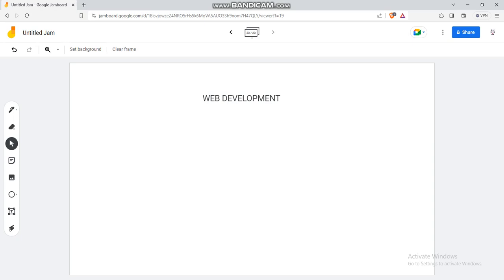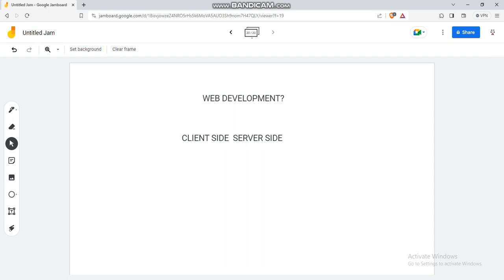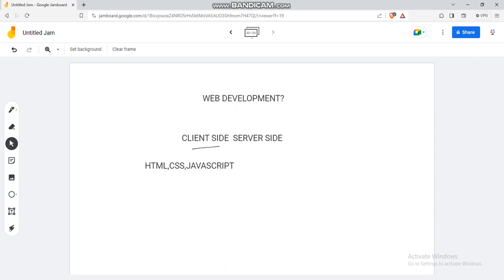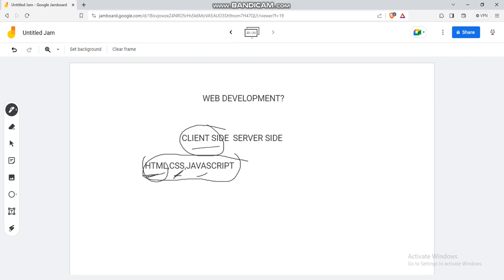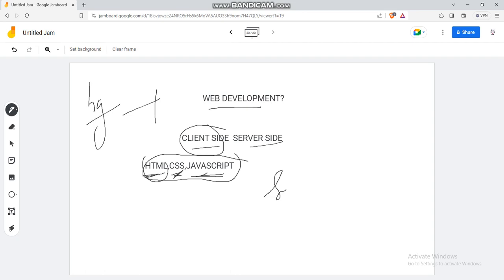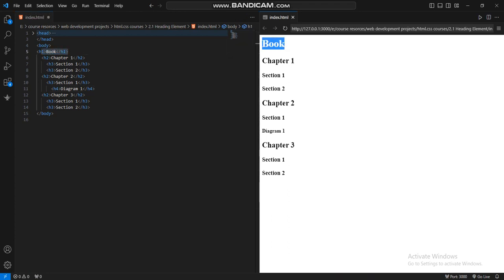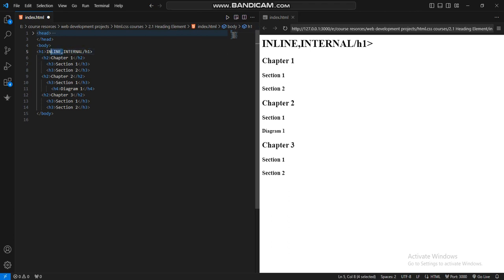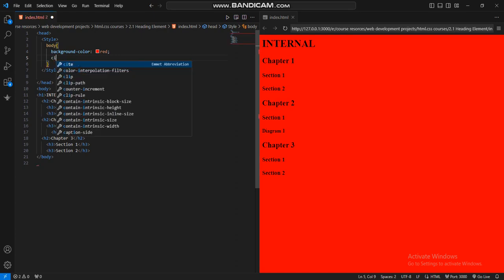what is web development and how to do it